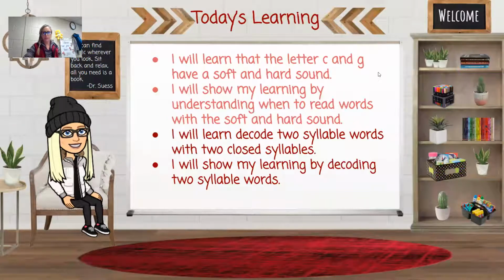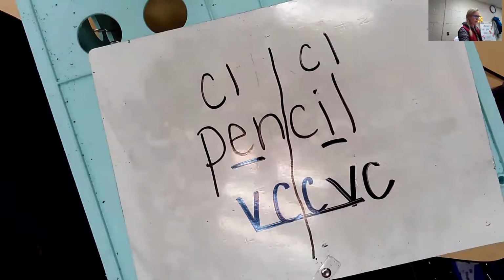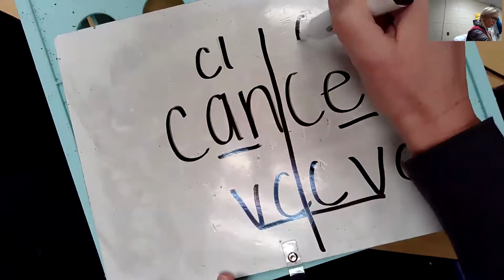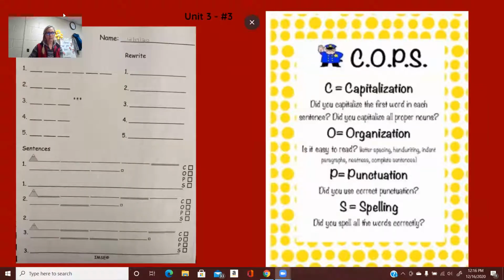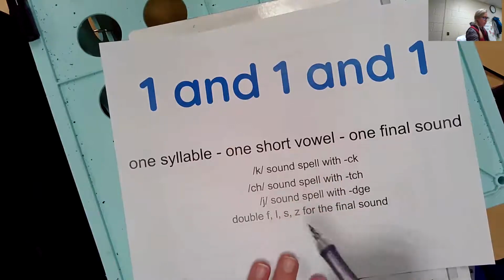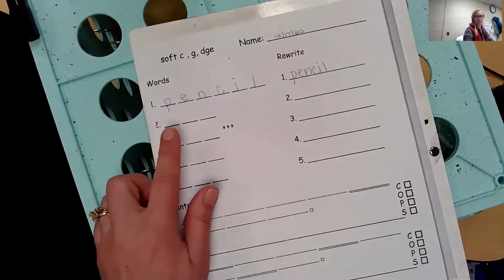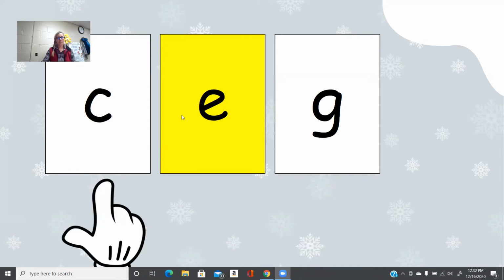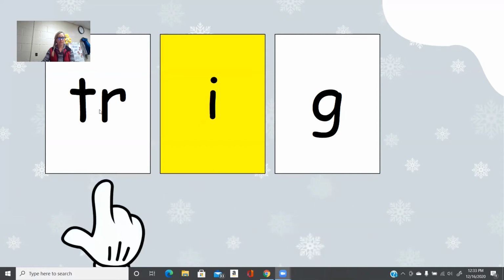Phonics with Mrs. Bernstein 12/17/20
Word and Sentence dictation. Unit 3 - Week 3 - soft c, g, & dge